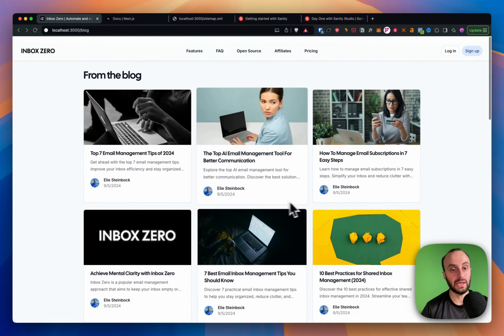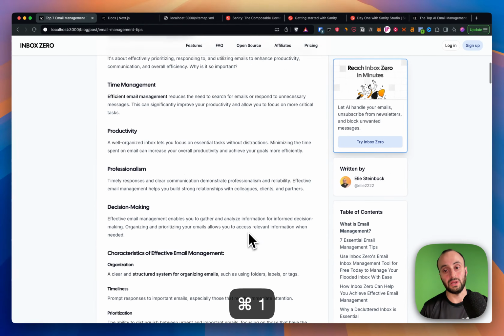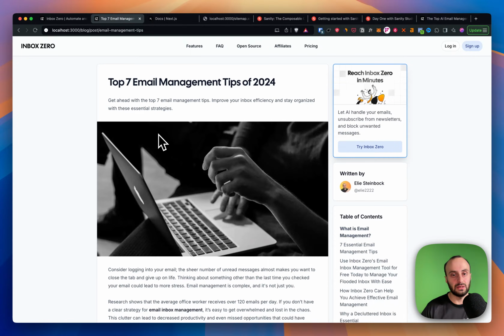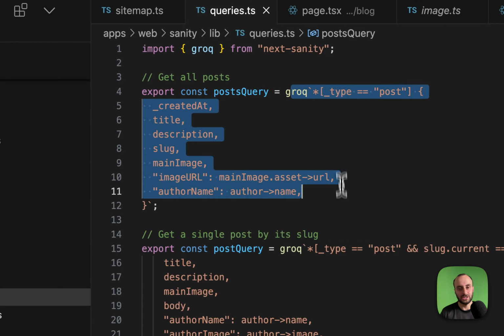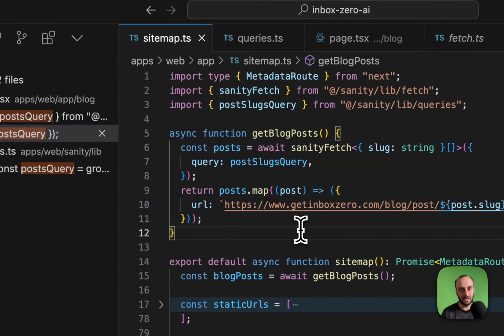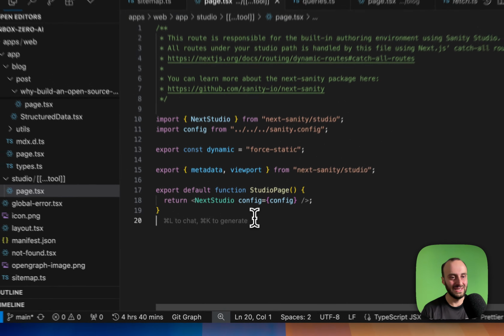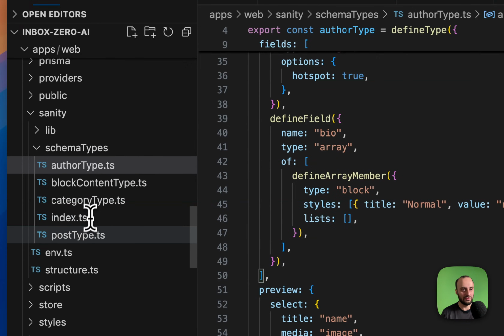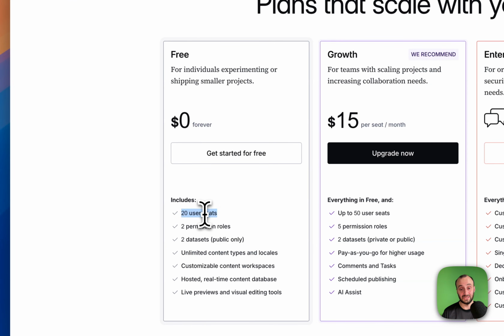How I built a blog with Next.js and Sanity headless CMS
This is how I converted my Next.js MDX blog to use Sanity headless CMS.

The video covers how to load data from Sanity, create a Next.js sitemap programmatically, and how to set up and use a self-hosted Sanity studio to create and edit blog posts.